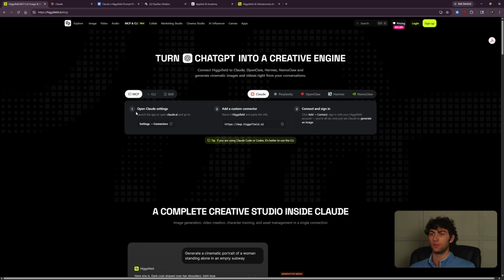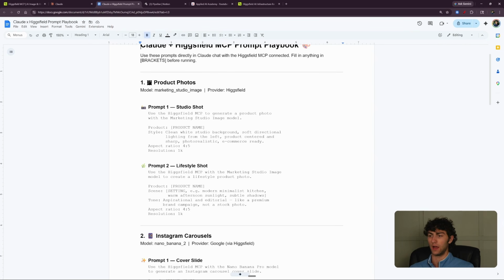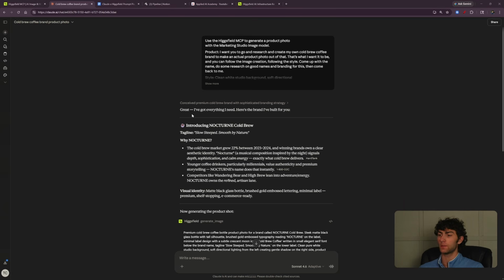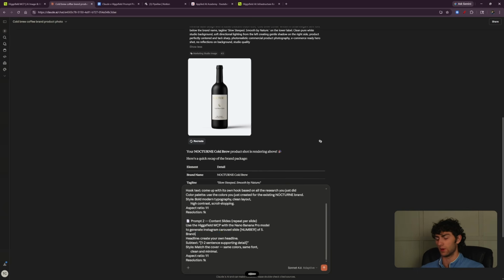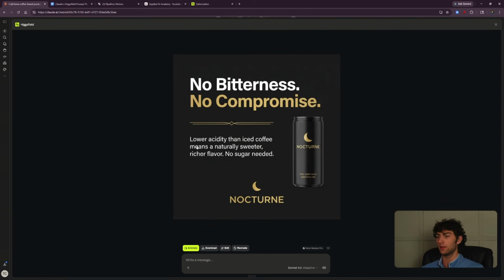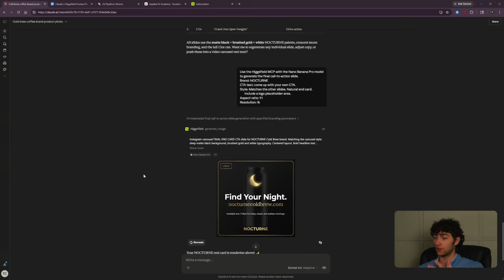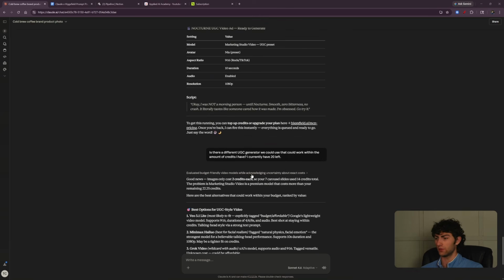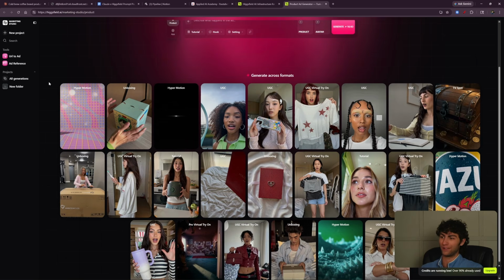Claude + Higgsfield MCP Just KILLED Photoshop (Full Tutorial)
Learn how to integrate Higgsfield MCP with Claude Desktop and unlock powerful AI image generation directly in your Claude interface! This Claude MCP tutorial shows you how to set up this game-changing integration for creating professional advertising assets, Instagram carousels, and video ads in minutes - perfect for faceless channel content creation and vibe marketing campaigns.

🎯 What You'll Learn:
• Complete Higgsfield MCP installation guide for Claude, OpenClaw, and Hermes
• How to authenticate and connect with Claude Desktop
• Live demonstration creating advertising assets with AI content creation
• Building Instagram carousel ads from scratch using agentic AI
• Generating product photos and video content with AI video generator tools
• Advanced prompt techniques for better results across all platforms

My Links:
💼 Work with me on AI automation

👨‍💻 About Me:
I'm Tommy, AI agency owner who started in voice ai and helped automate 600,000+ calls for businesses using AI. I share practical AI tutorials for entrepreneurs and creators looking to scale with artificial intelligence and agentic AI workflows.

⏰ Timestamps:
0:00 - Introduction & Demo Preview
2:15 - Claude MCP Setup Walkthrough
5:30 - Live Asset Creation
8:45 - Instagram Carousel Build
12:20 - AI Video Generator Demo
15:10 - Tips & Best Practices